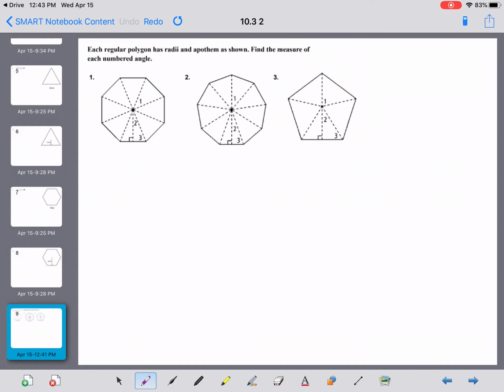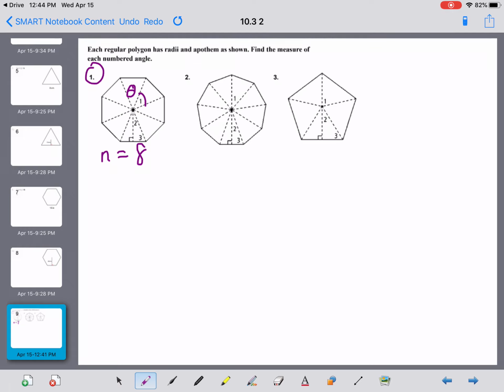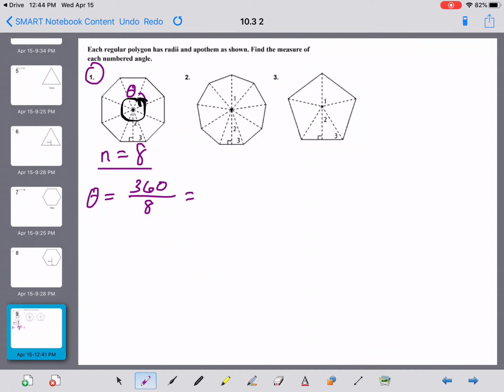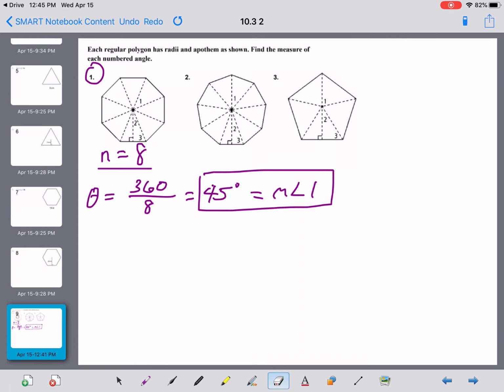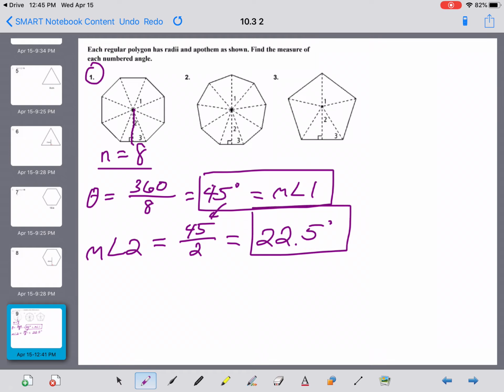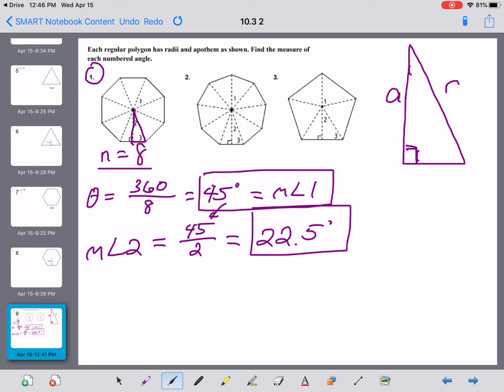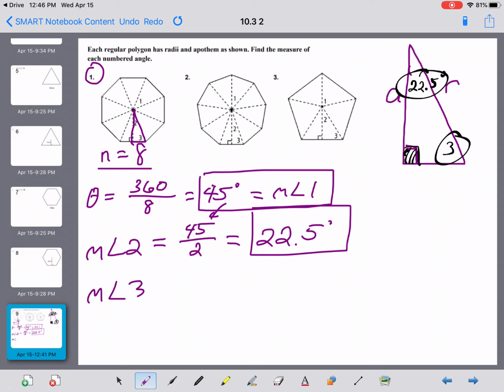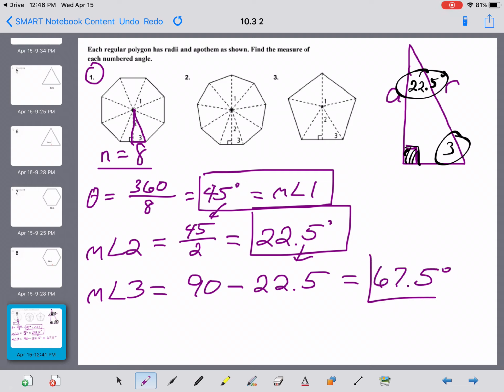Geom - 10.3 WS.1